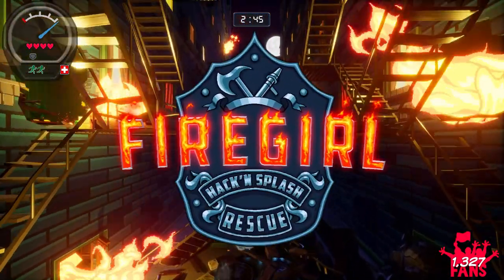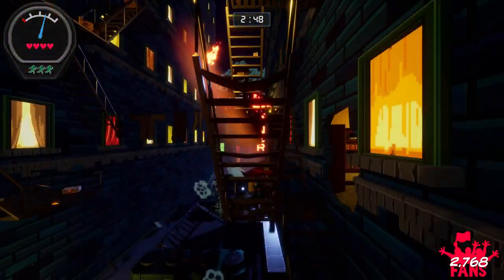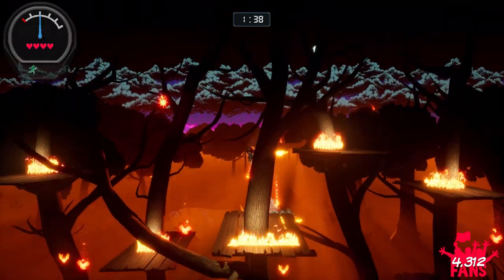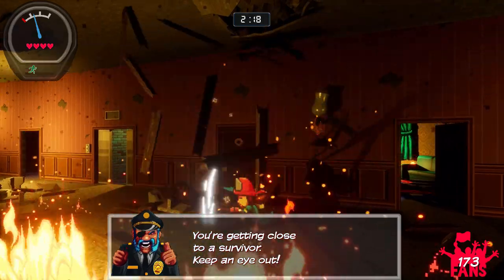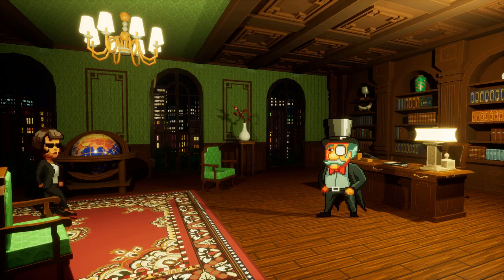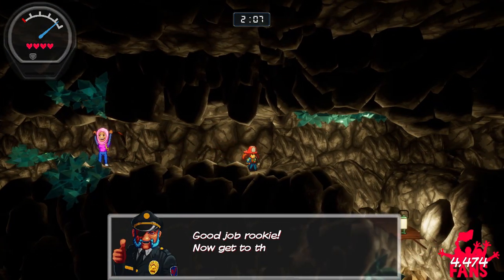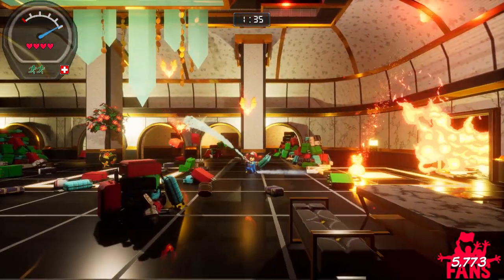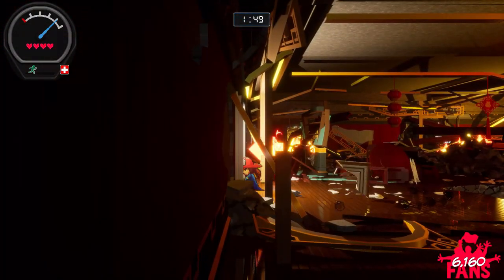Firegirl: Hack 'n Splash Rescue Review - I Dream of Indie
Greetings Indie Warriors and welcome to I Dream of Indie. Today we have a review of Firegirl: Hack 'n Splash Rescue on Steam! Firegirl: Hack 'n Splash Rescue is a roguelike platformer where you are tasked with saving lives and putting out fires.

"Take on the role of a young rescue officer starting her career. Armed with a trusty axe and high-pressure fire hose that also acts like a jetpack, Firegirl responds to emergency calls across the city. Can Firegirl save all the trapped civilians caught in each blaze?"